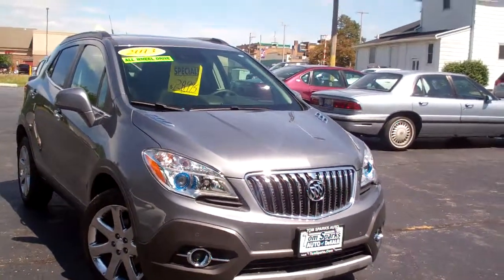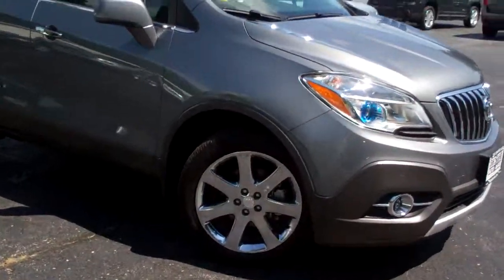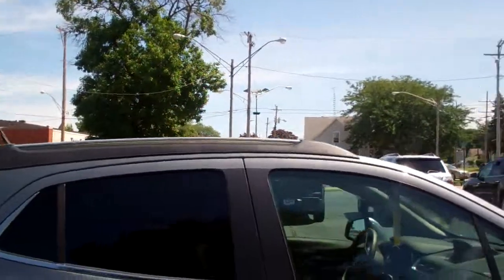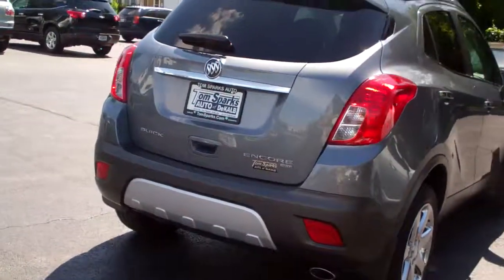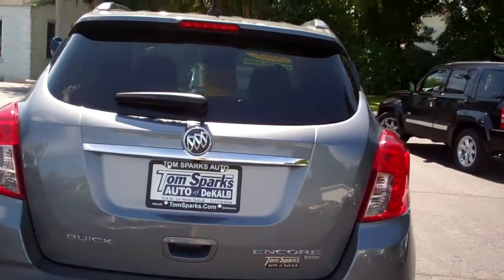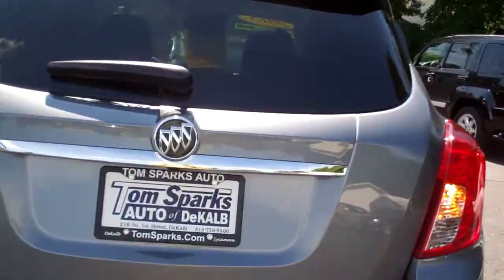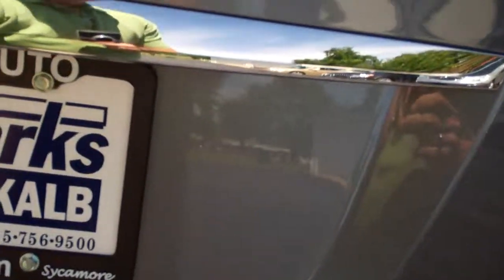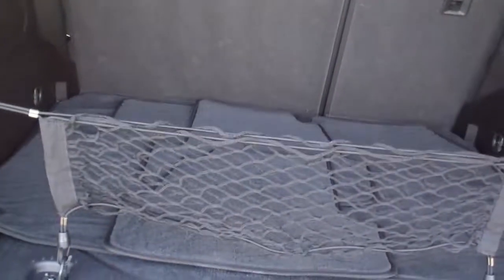2013 Buick Encore AWD Premium Dekalb IL near Elburn IL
ONE OWNER CLEAN AUTO CHECK EQUIPPED WITH; POWER SUNROOF, NAVIGATION SYSTEM, LEATHER SEATS, CHROME WHEELS, AWD, ALARM SYSTEM, PREMIUM SOUND SYSTEM, KEYLESS ENTRY W/REMOTE START, BACK UP CAMERA, POWER PACKAGE, HEATED & POWER FRONT SEATS, ABS, ESC AND MORE! CALL BRAD FOR A TEST DRIVE.